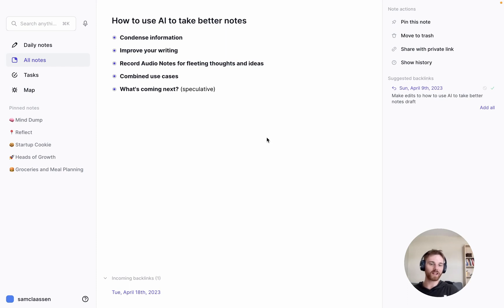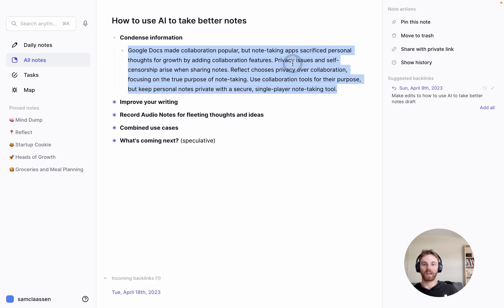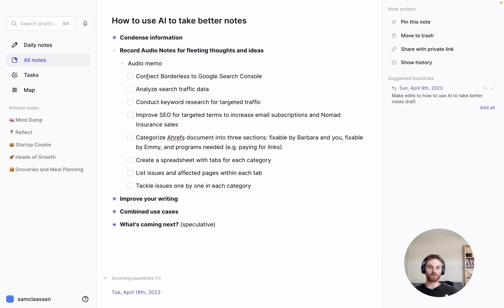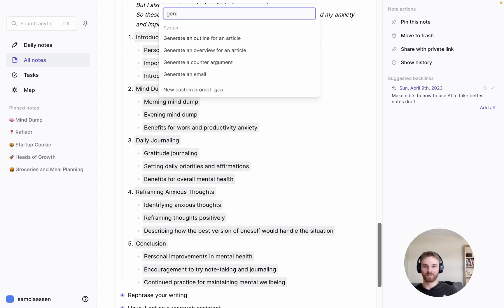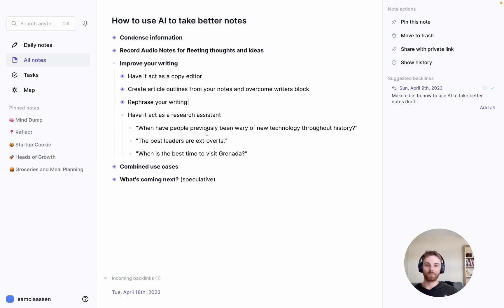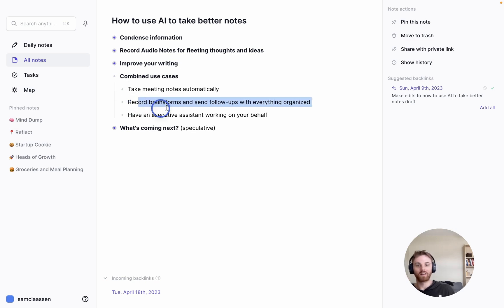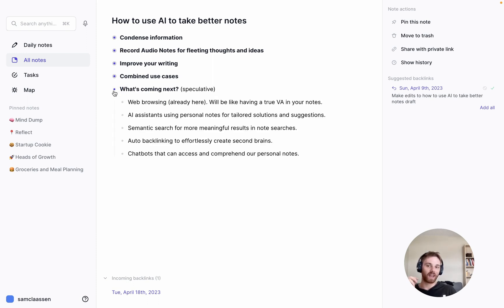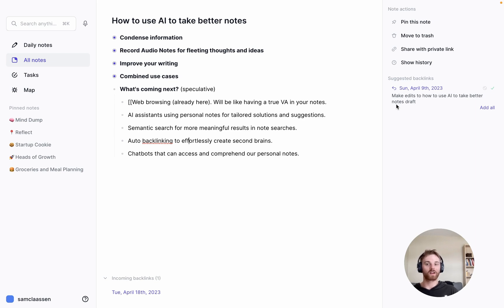AI note taking | Take better notes using AI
We’ve entered a new era of note-taking with AI. This is the biggest leap in capability we’ve seen since computers digitized our notes.

This video shows how to use AI to take better notes. The principles can be applied to different tools but everything shown is happening in Reflect – a note-taking app with several AI integrations (GPT-4 and Whisper AI).